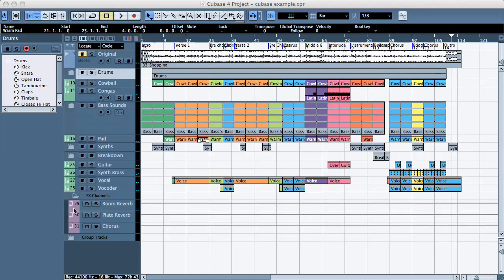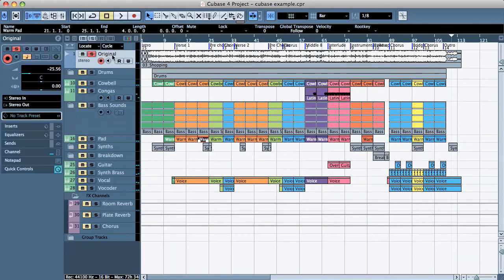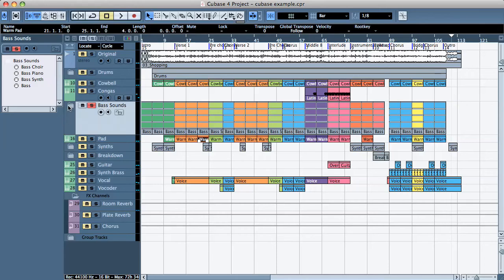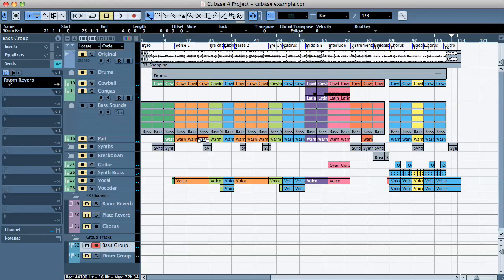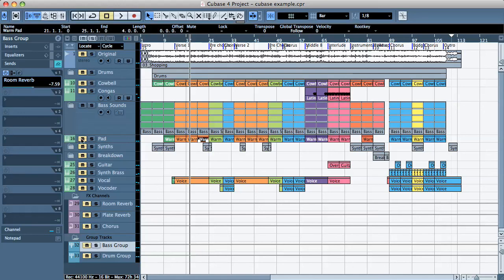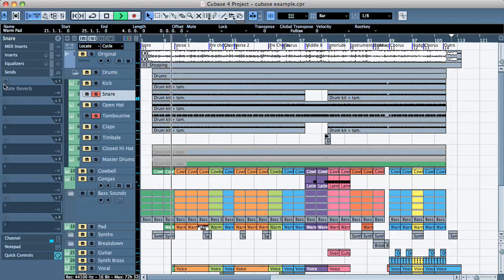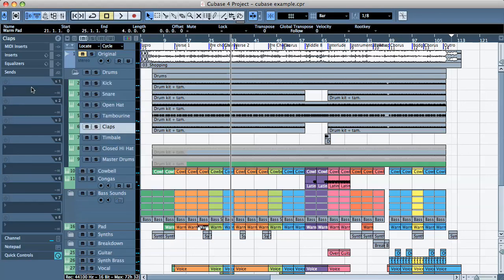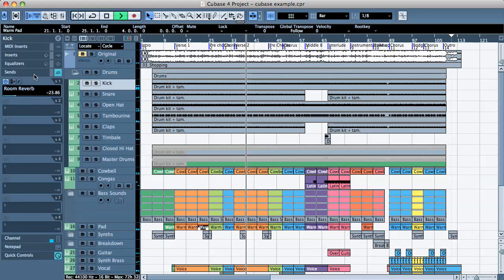8. Adding Reverb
Adding Reverb